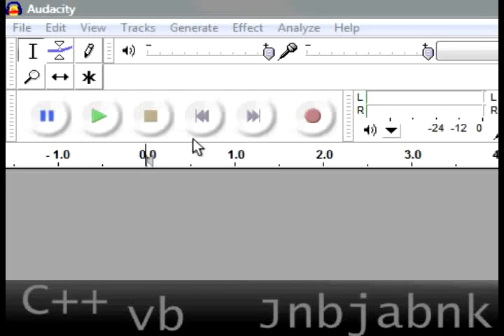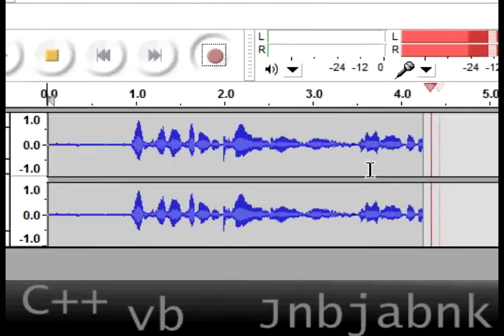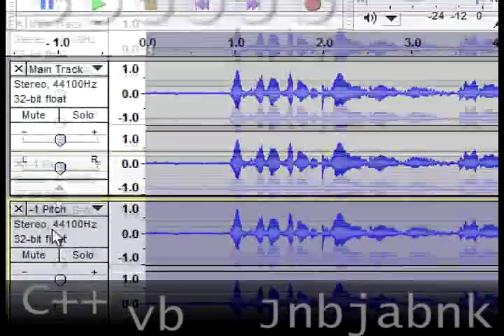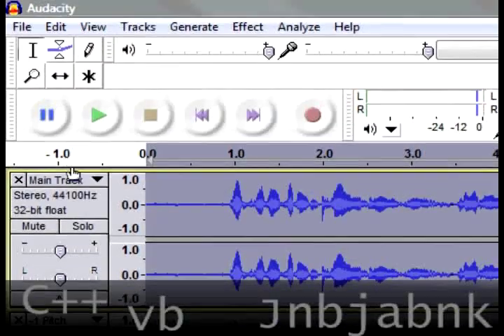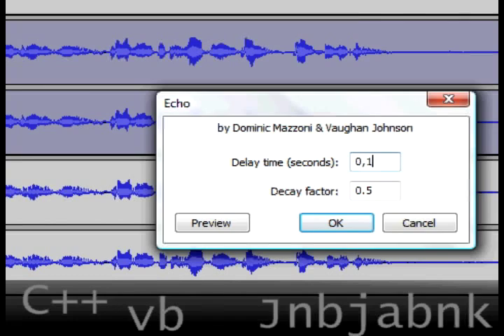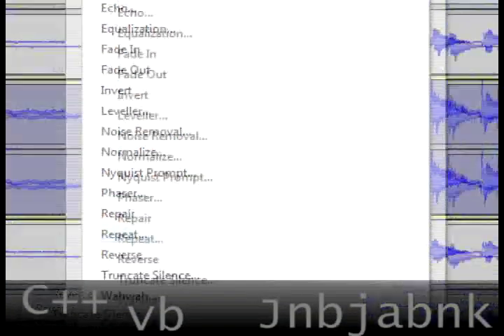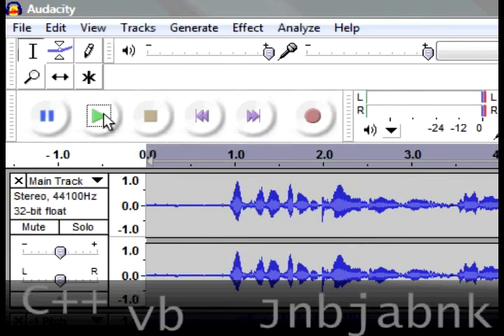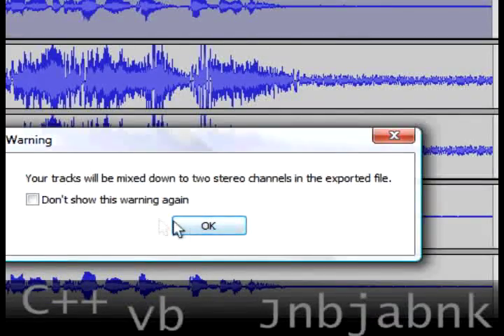How to sound like a Demon/Ghost /Overtaken Human [Audacity]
In this tut i'll show you how to change your voice to sound like a demon, review at the end. It easy and cool if you are making movies or things like that. Link to Audacity